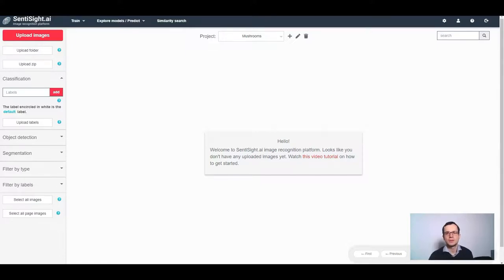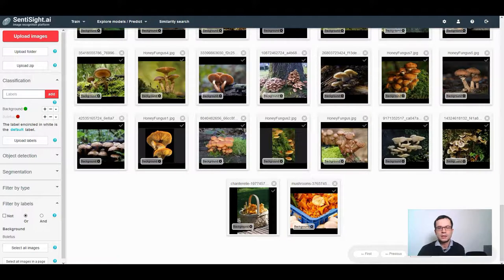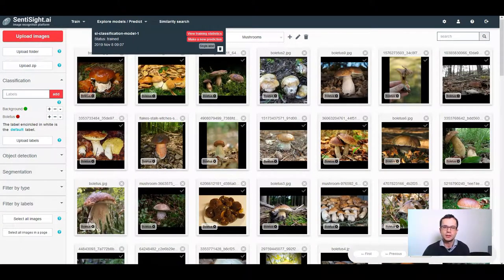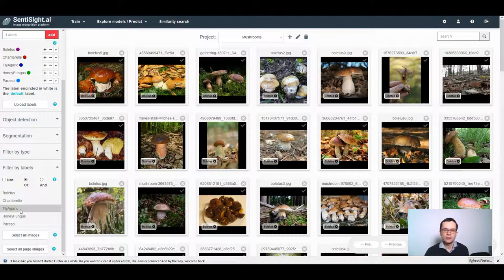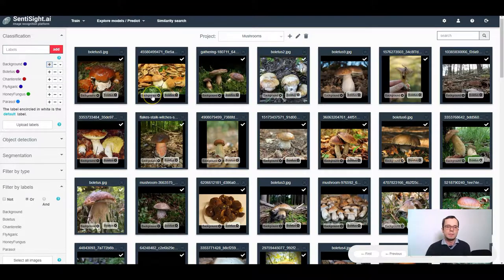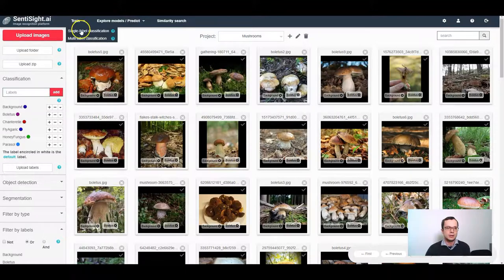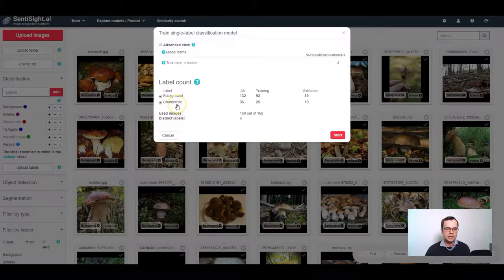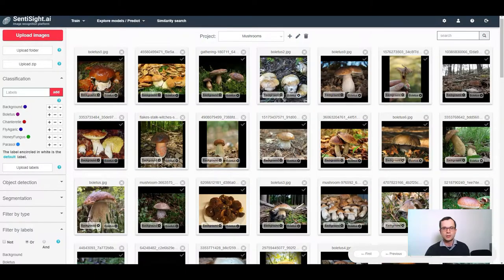SentiSight.ai training a model on one class tutorial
Topics covered:

- How to train a classification model on one class
- How to train multiple one-class classification models in an easy way